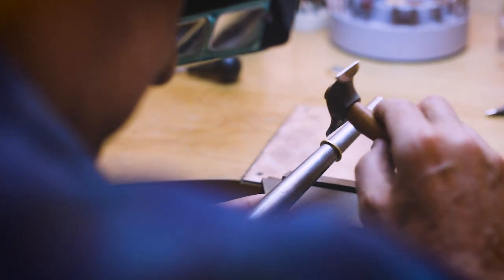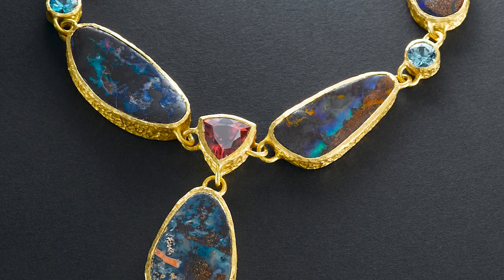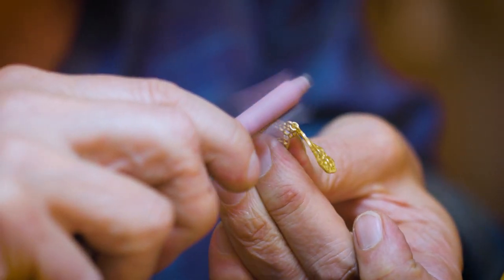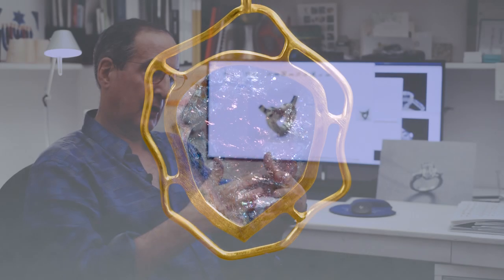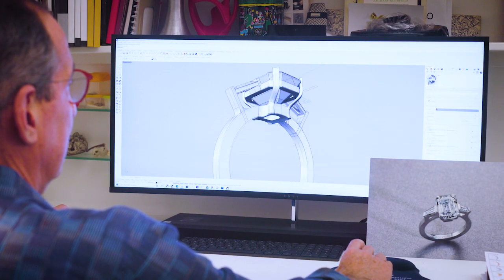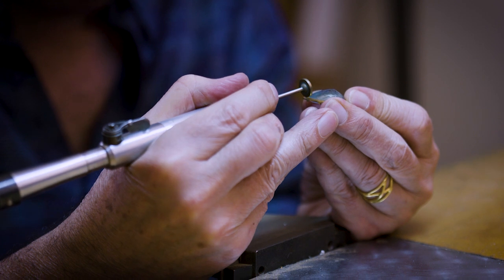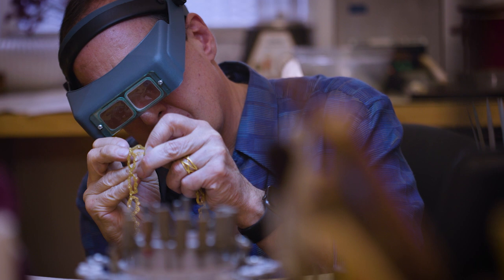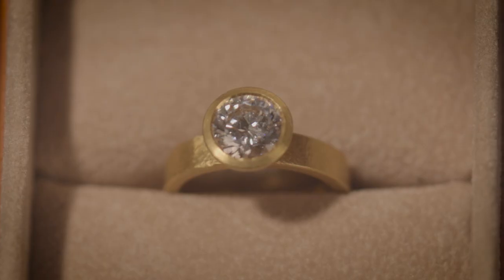BIGIO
Documentary promotion video highlighting Jack Bigio, a wall street investment banker turned custom jewelry maker is SoHo. Filmed and edited by JAM Creative.